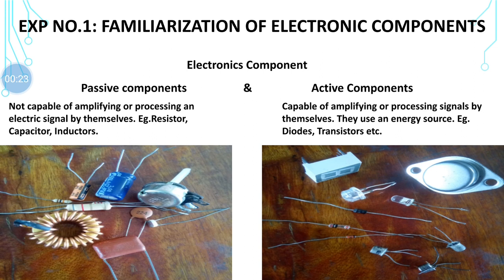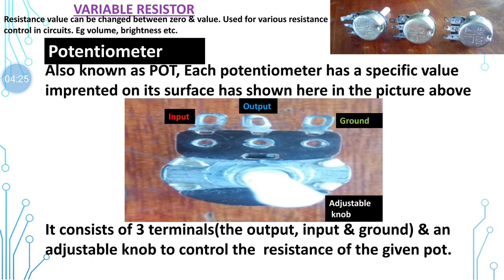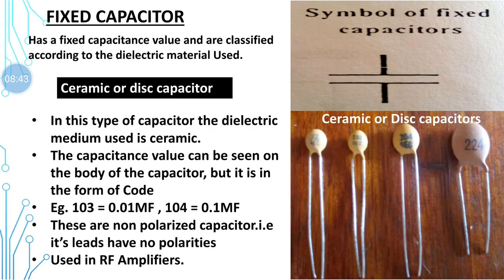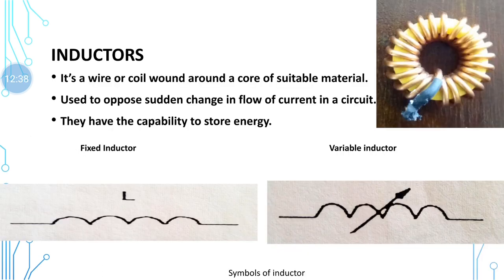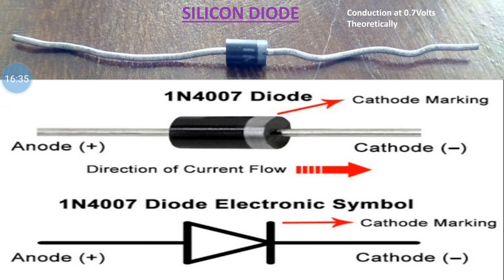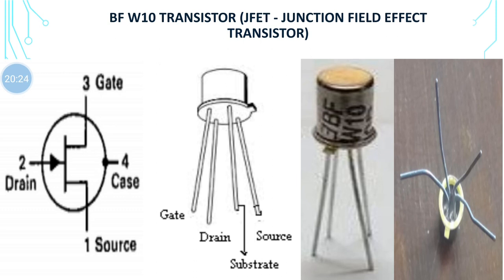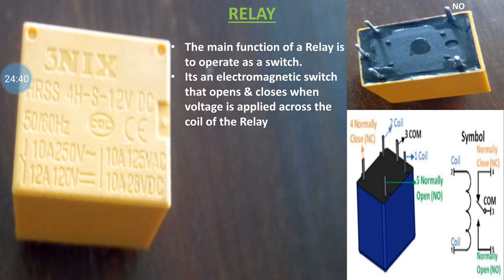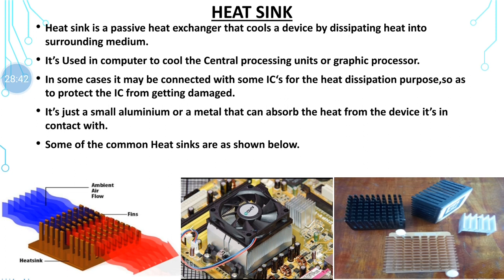Familiarization of electronic components